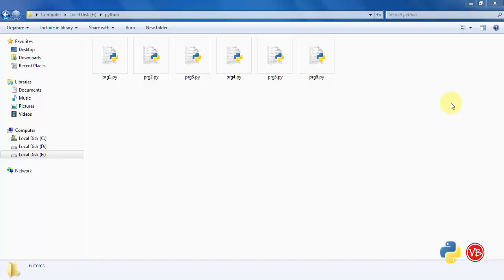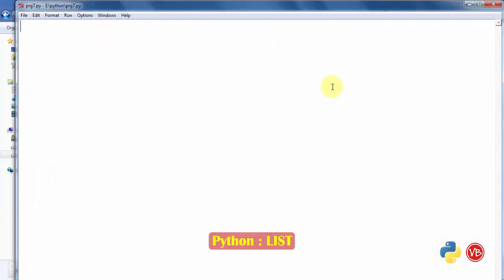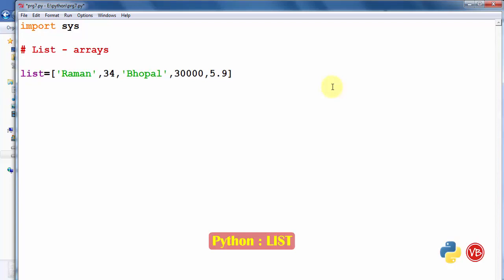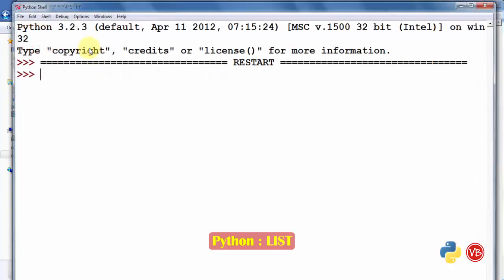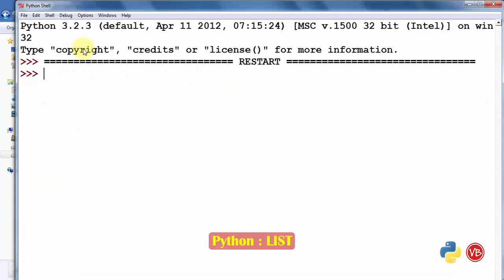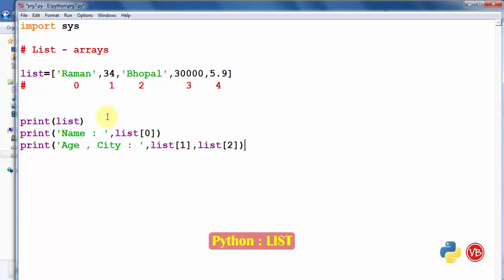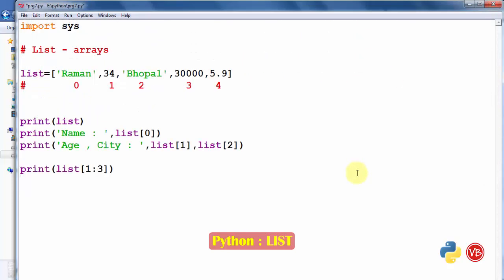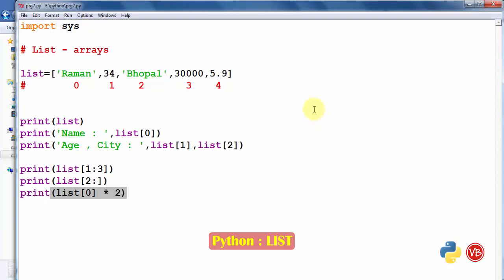Python Part 8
Python Tutorial By Vishal Bharvesh